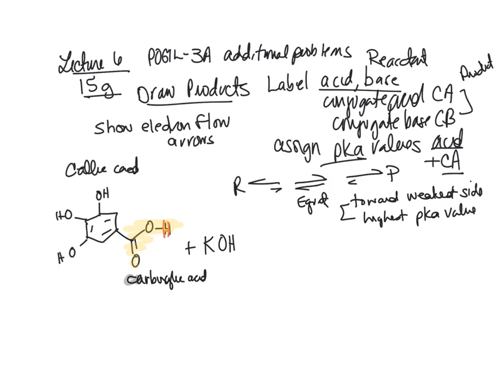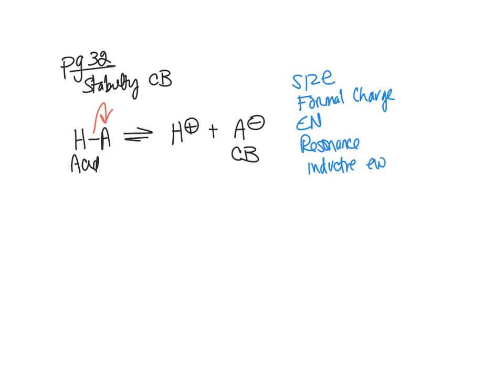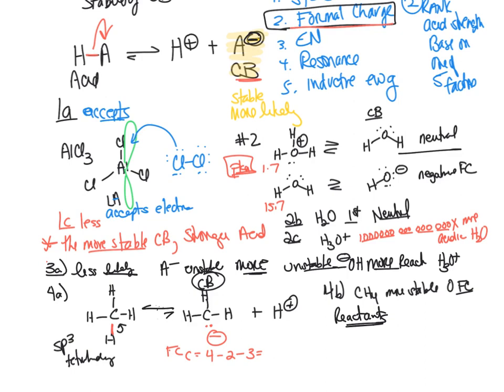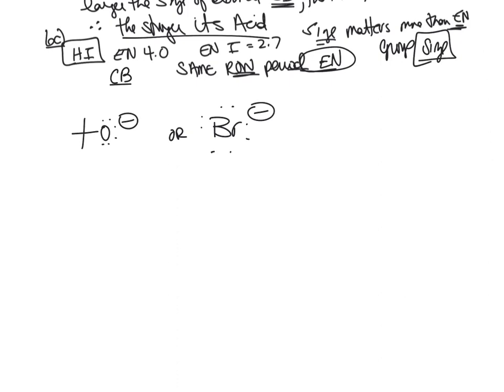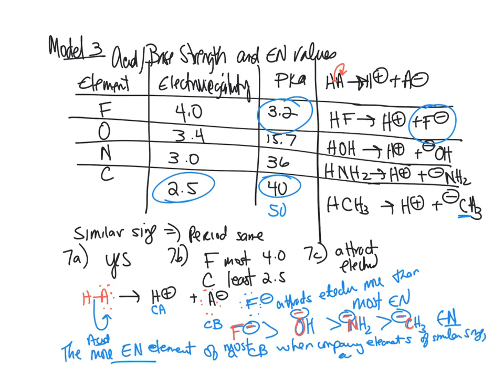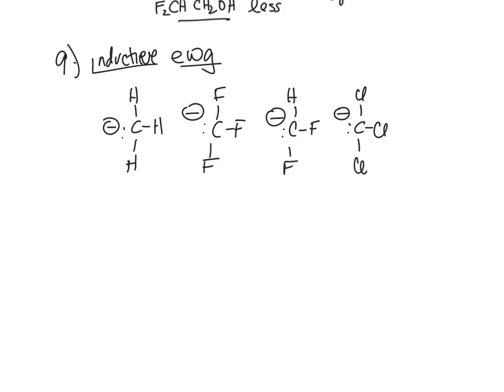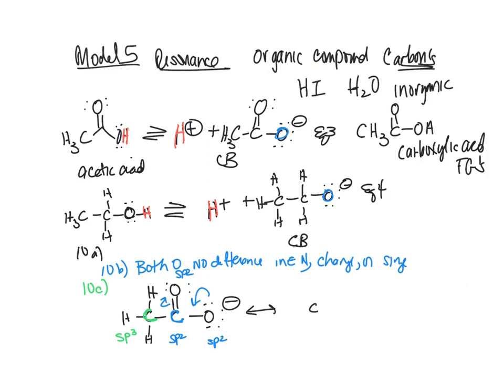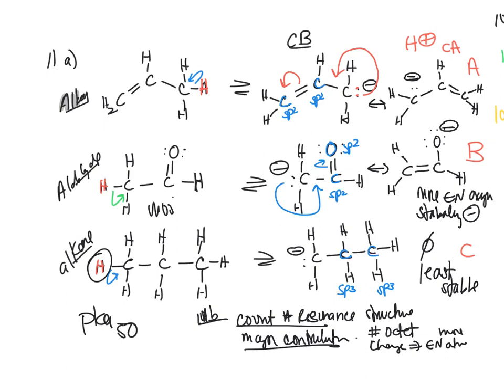Lecture 6 Factors Determine Acidity PG3B